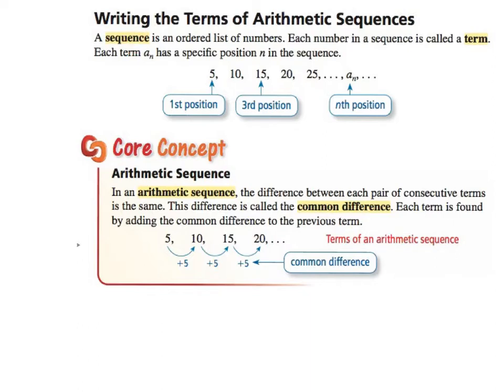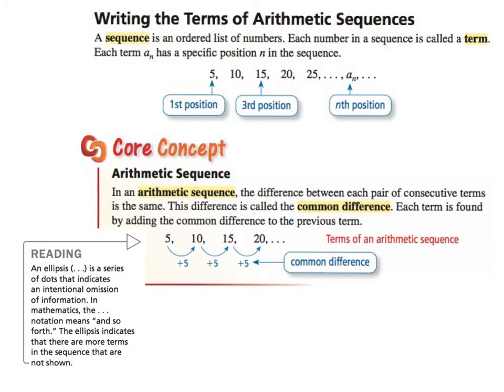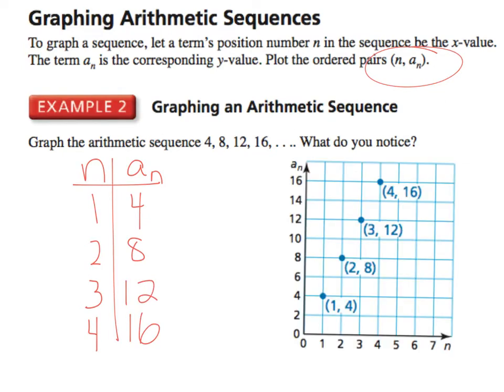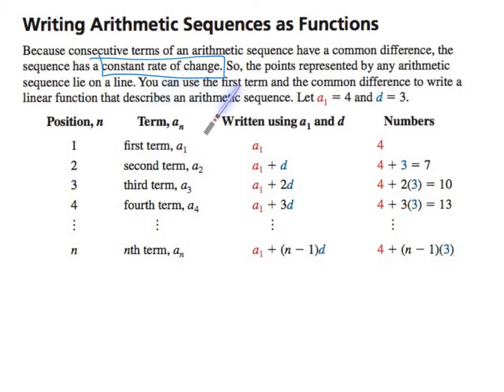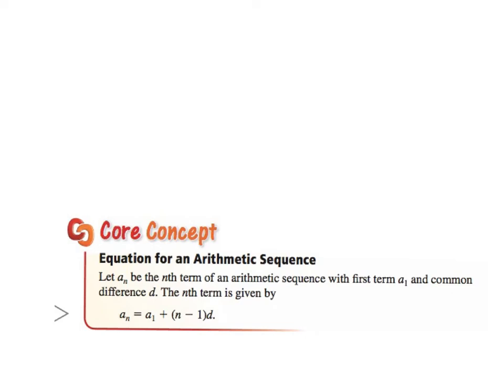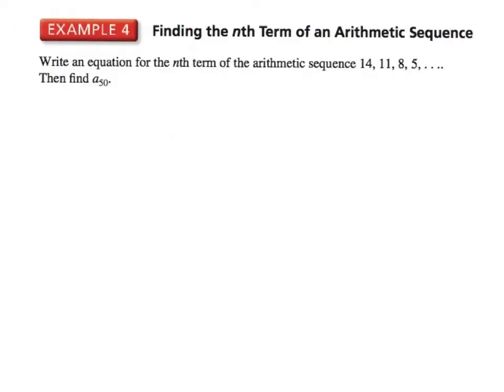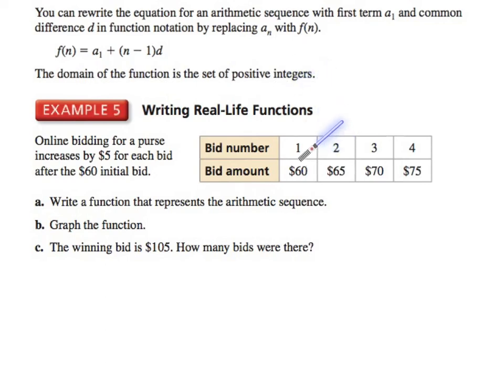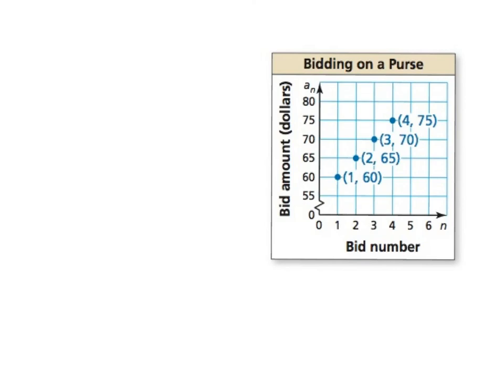7th TAP, section 4.6- Arithmetic Sequences